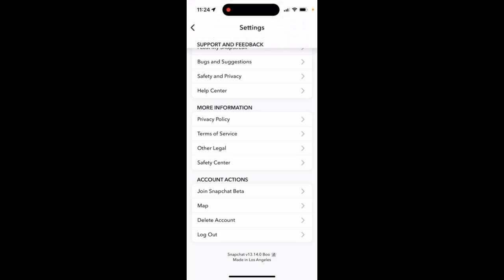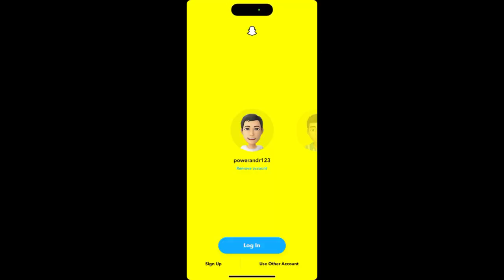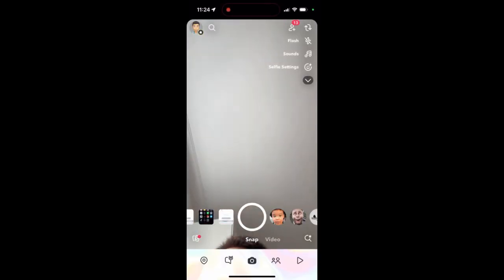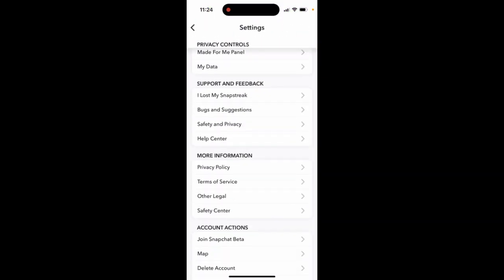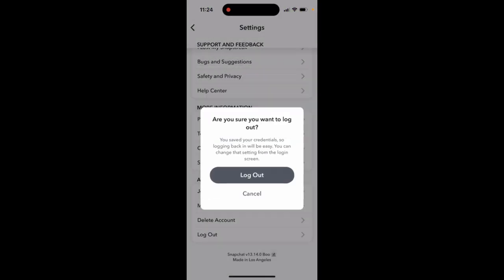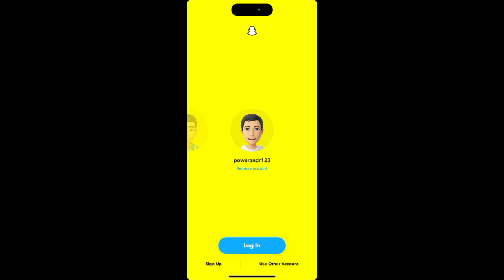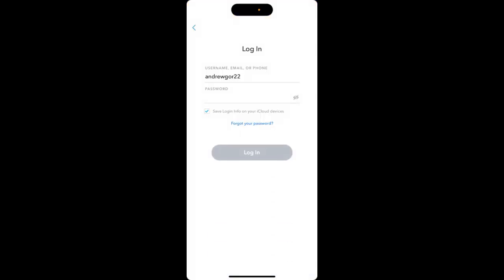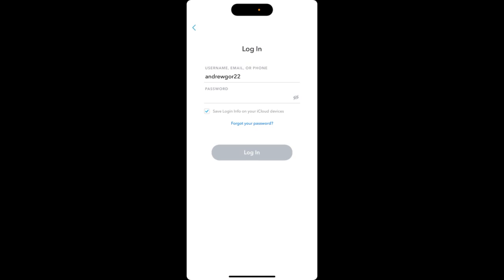SNAPCHAT OTHER ACCOUNT LOGIN tutorial